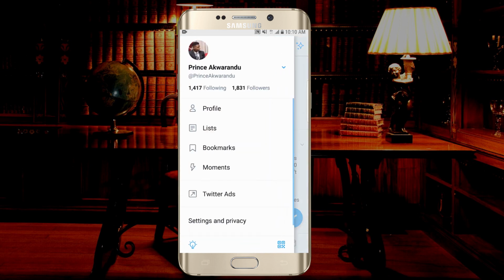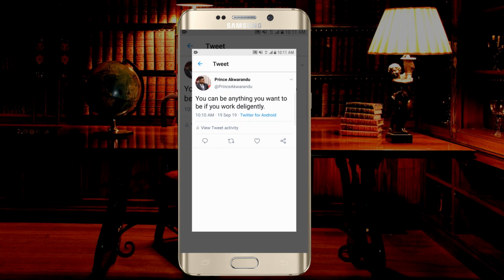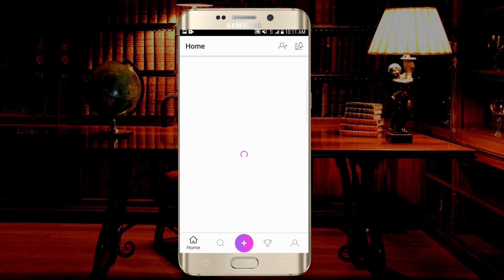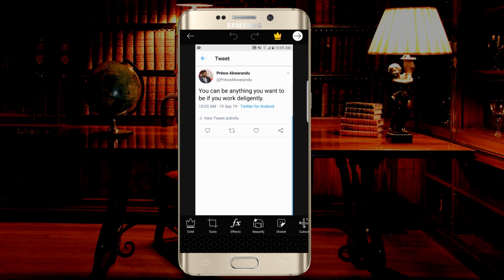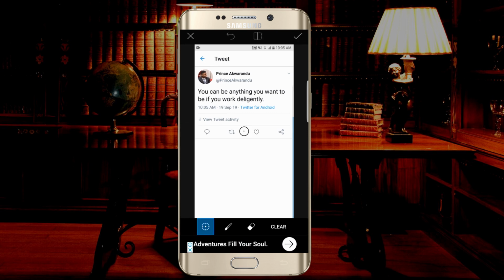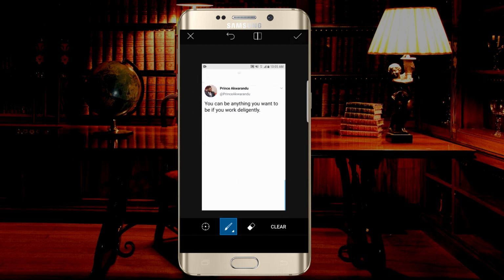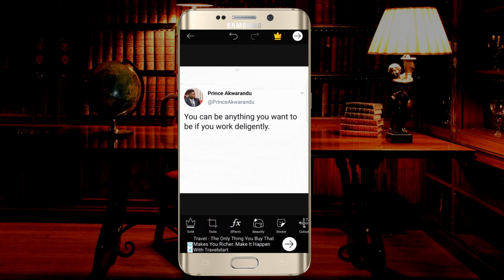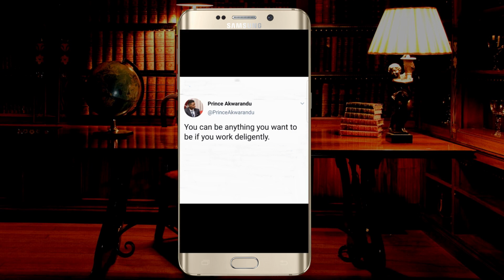How to Create Viral Quotes Without a Big Audience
Apps mentioned: Twitter, PicsArt

RESOURCES TO HELP YOU MAKE MONEY ONLINE

These are tools I use and trust — feel free to check them out:

Do you have a question, idea, or collaboration opportunity?

🚀 BUILD YOUR BUSINESS SMARTER

I’ve compiled the exact tools I use to grow my brand and income.